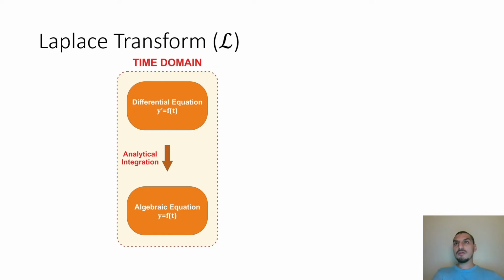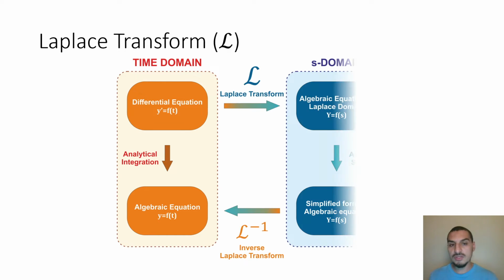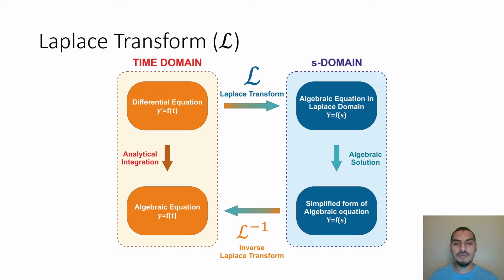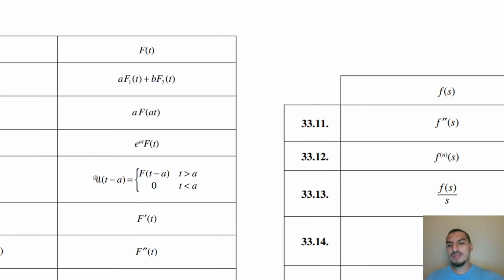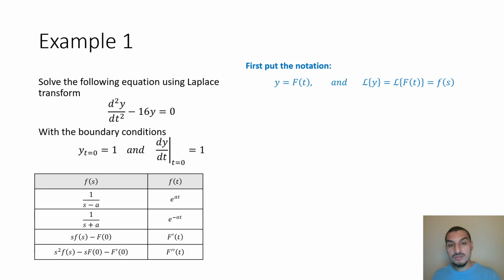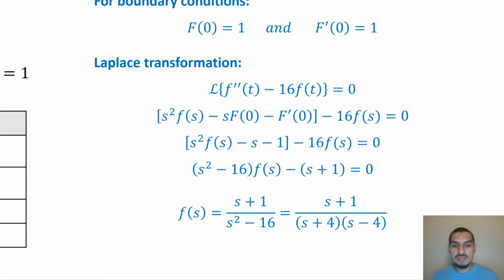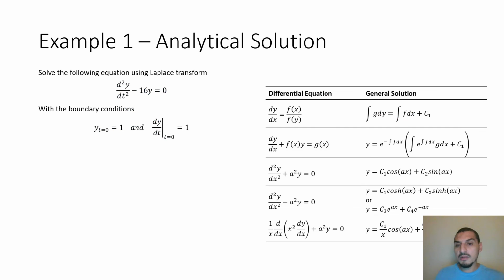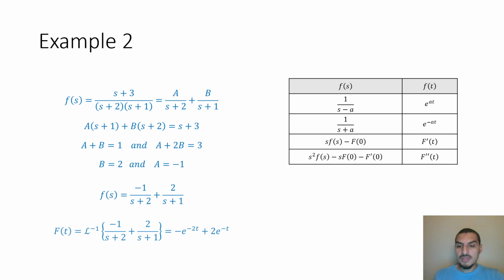Mass transfer in English | 41 | Quick review on Laplace transform